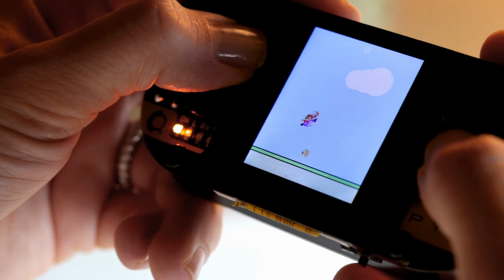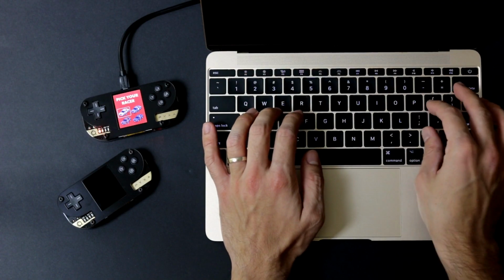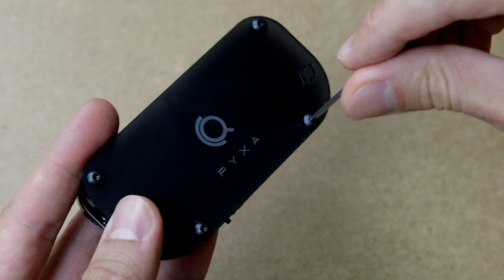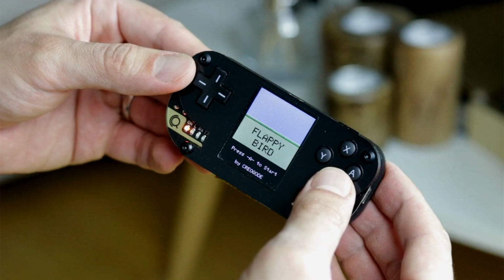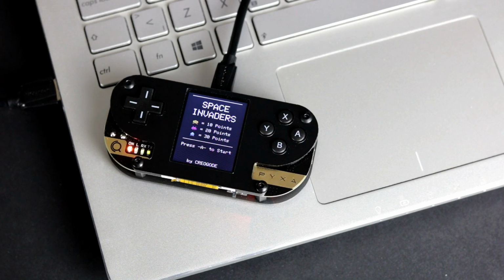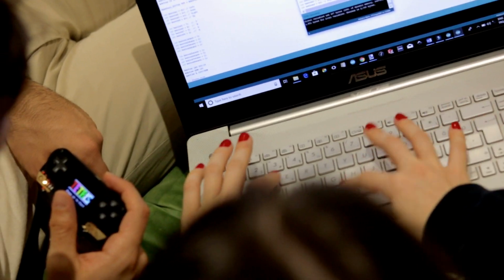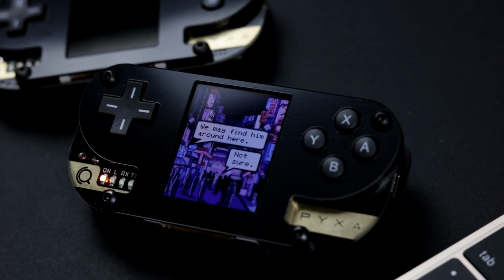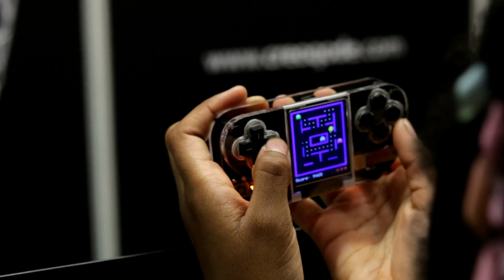Creoqode PYXA | DIY Game Console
Pyxa comes as an all-inclusive do-it-yourself kit allowing users to build their game console and create their own video games whilst learning about coding.